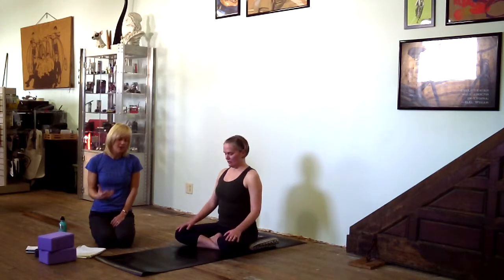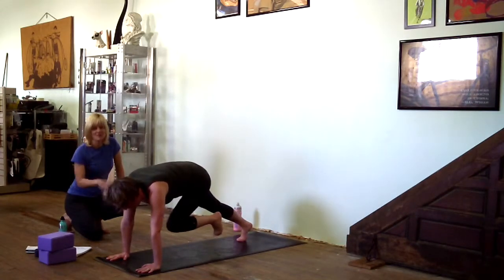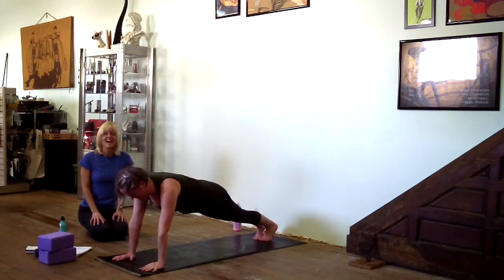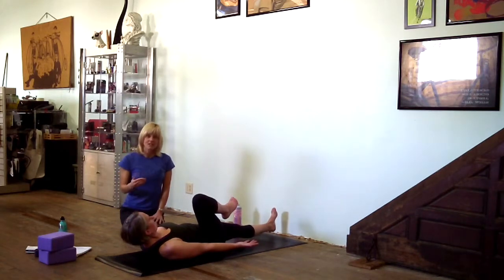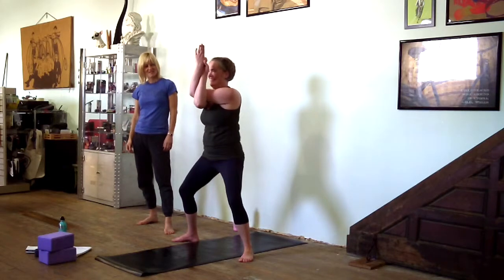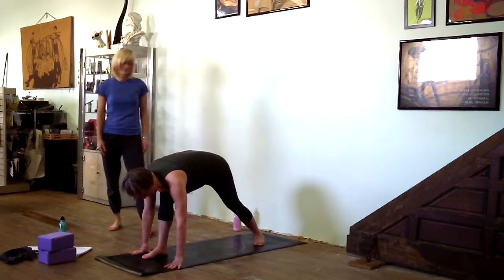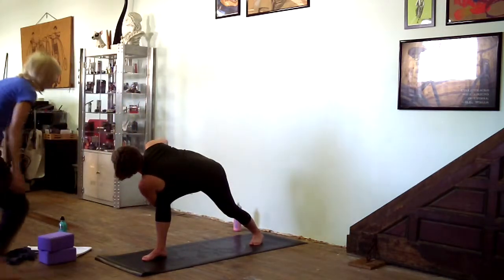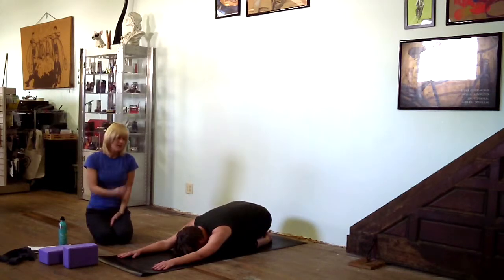Bike People Yoga: Strength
Bike power! Bike people spend a lot of time moving uni-directionally, which can create imbalances that reduce performance or cause pain or injury. This practice addresses that imbalance with a lot of multi-planar strengthening, with flexibility rolled-in in an active way. Recommended for the off-season, on an off-cycling day, or on a day when you've already gotten your cycling training in.